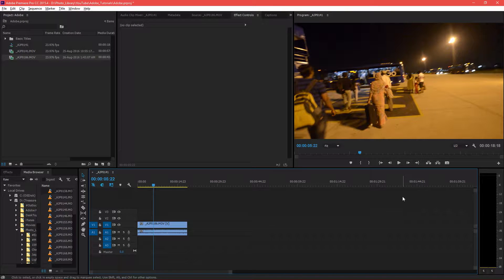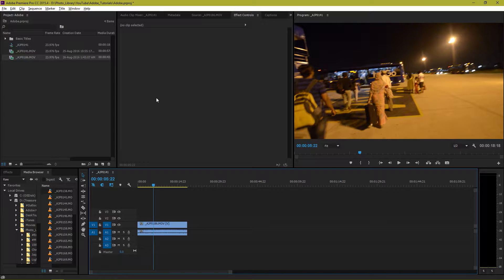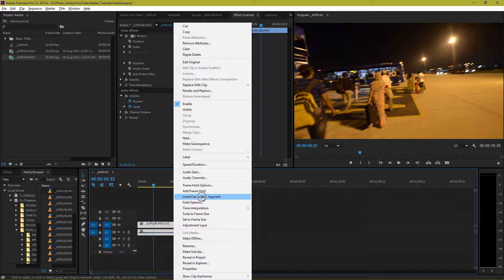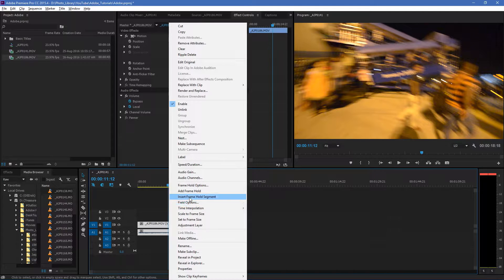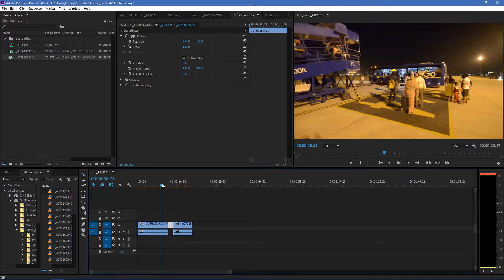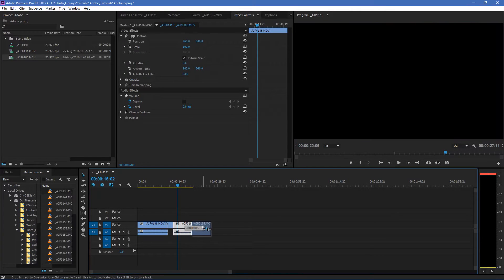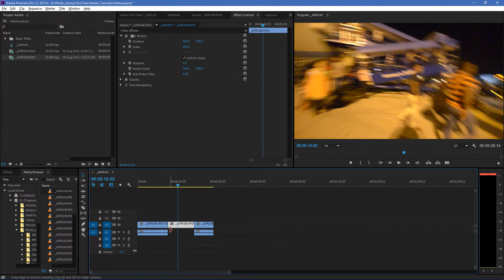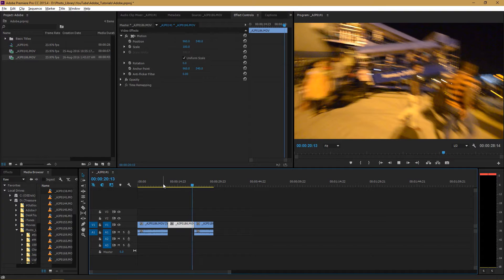Insert Frame Hold Segment | Premier Pro CC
This video teaches you on how to add a Frame Hold in Adobe Premier Pro CC.